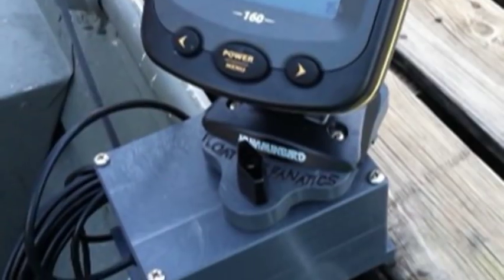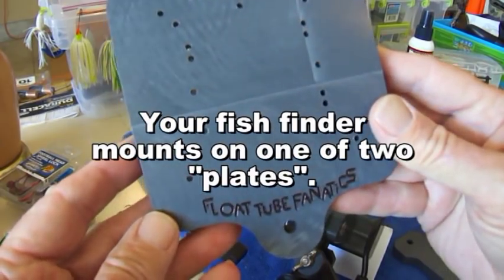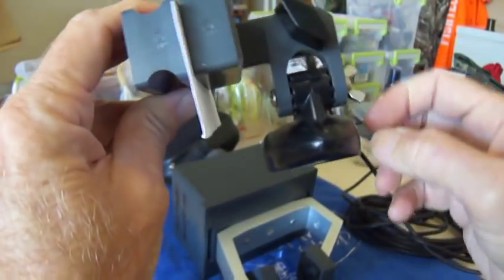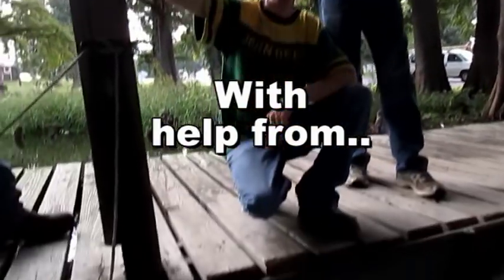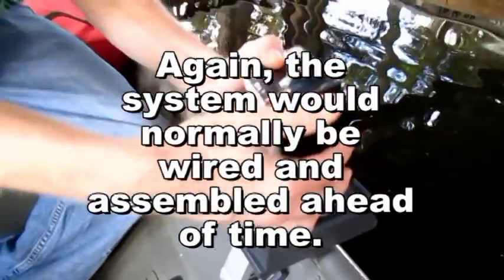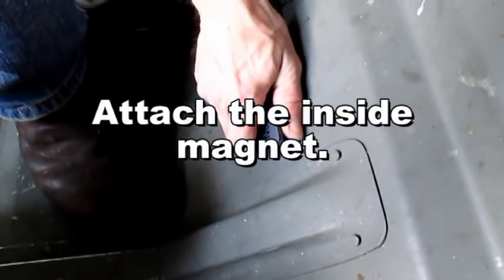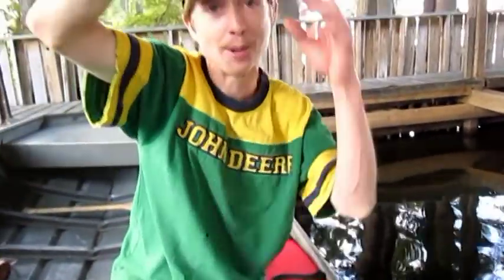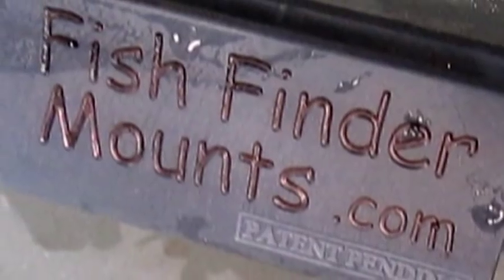Install a Fish Finder and Transducer on a Boat in Seconds!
The Fish Finder Mounting Bracket system from Fish Finder Mounts .com allows anyone to easy, securely and safely install almost any fish finder on any small fishing boat within seconds,  Seriously - an awesome fish finder mounting solution for you to check out.  From Fish Finder Mounts .com .  Please check it out and enjoy :)
A Don B. of "Winkiedoodles" channel production - YouTube.